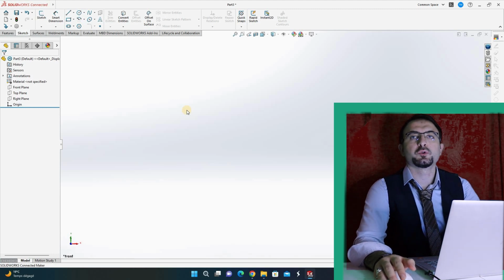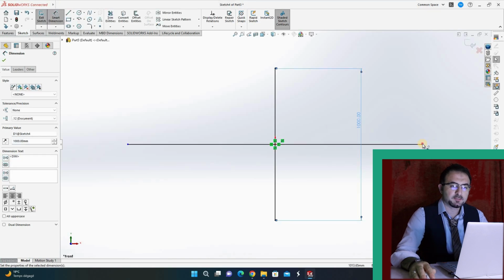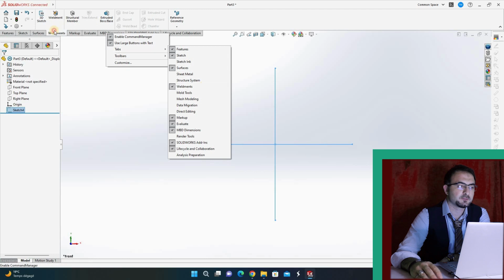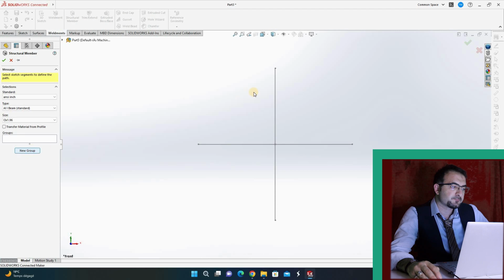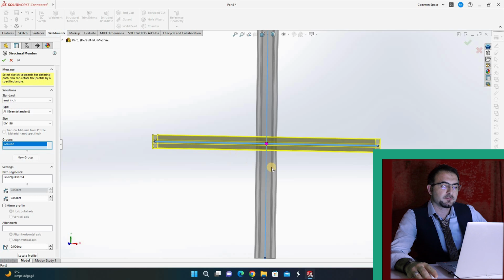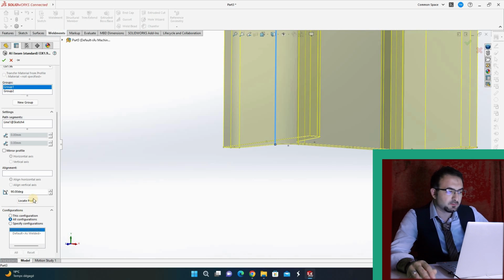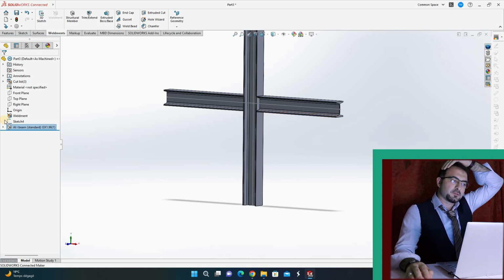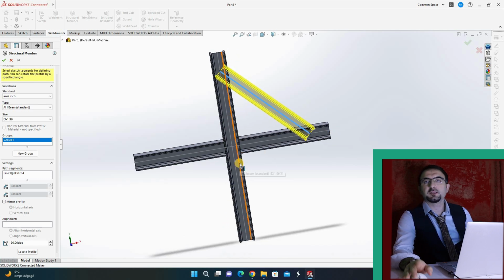SOLIDWORKS Lesson 5 : Assemblies